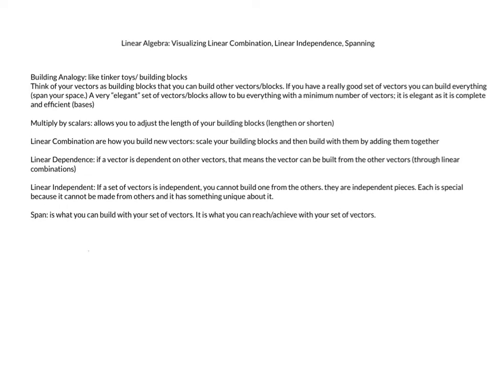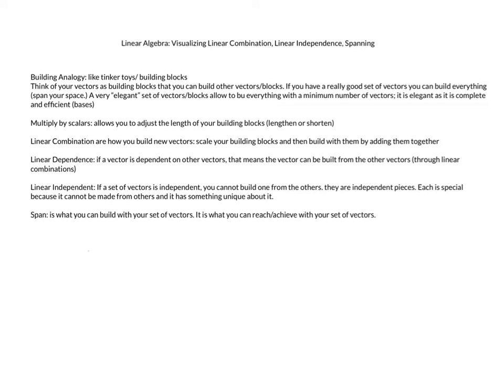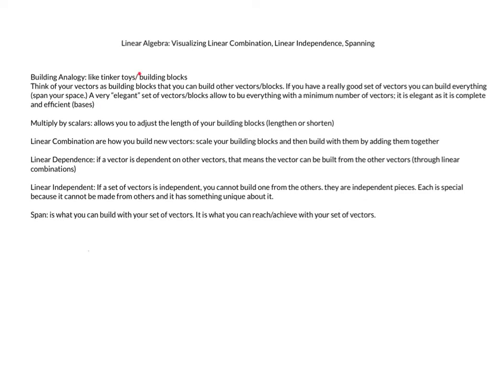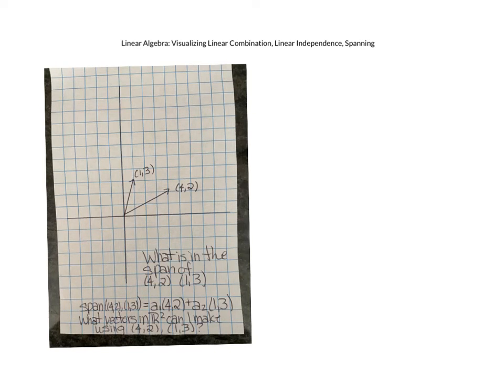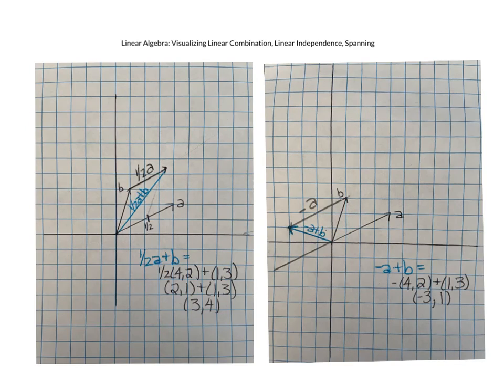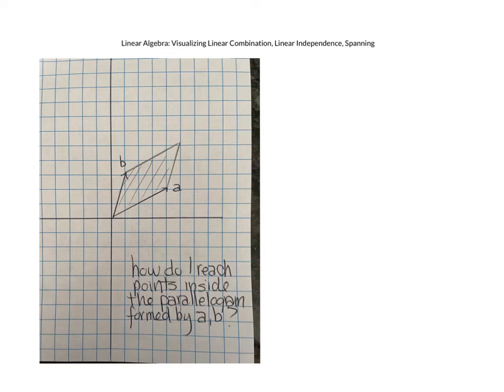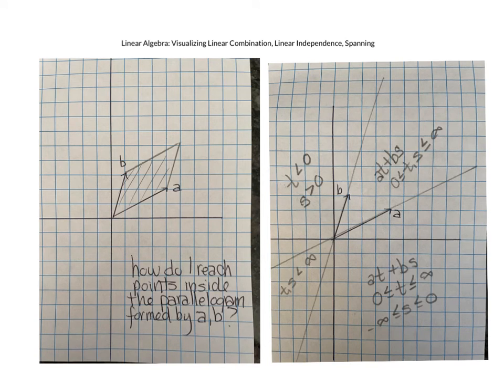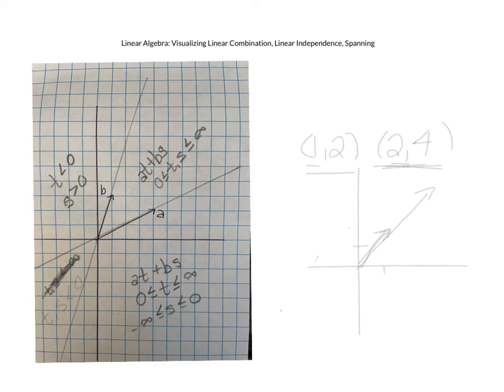Linear Algebra: Chapter 2: Visualizing Linear Algebra, Supplemental/highly recommended